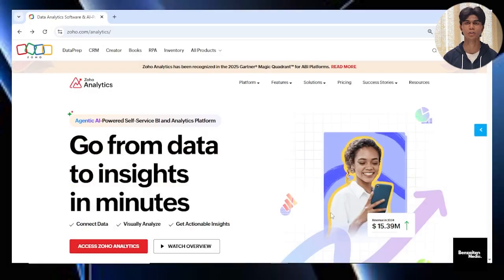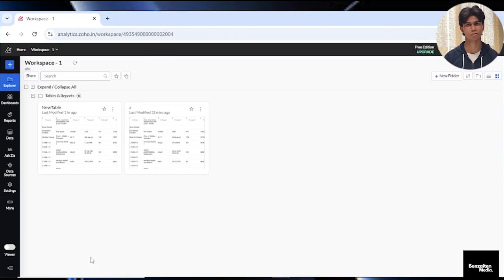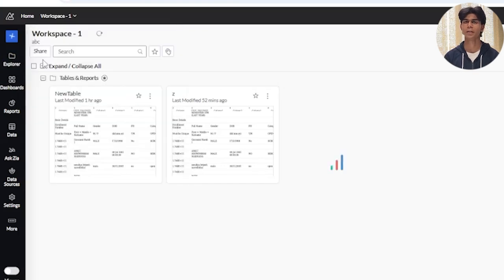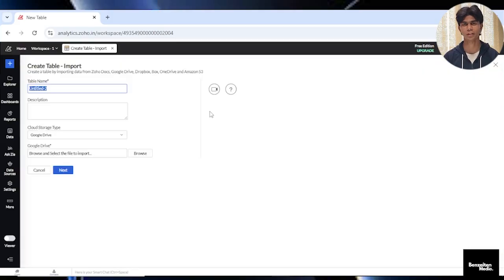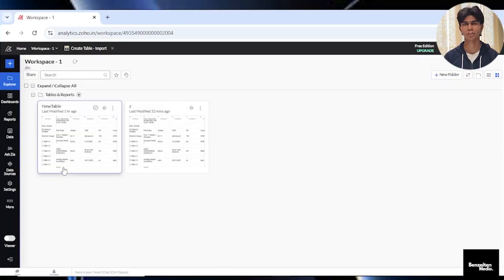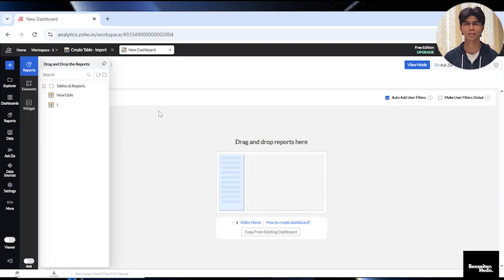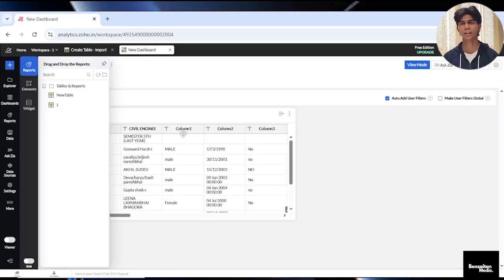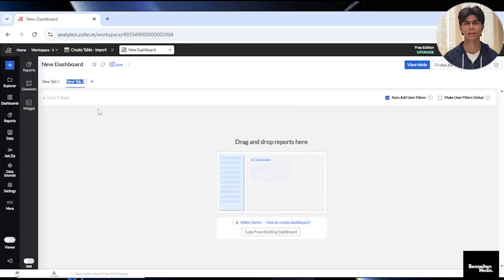How To Create Dashboard In Zoho Analytics | Step-by-Step Beginner Guide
💾📧 Want to visualize all your key metrics in one place using Zoho Analytics? 📊🚀 In this video How To Create Dashboard In Zoho Analytics, I’ll show you exactly how to build interactive dashboards from reports—perfect for tracking performance, trends, and KPIs.

🔍 What You’ll Learn in This Tutorial:
✅ What a dashboard is in Zoho Analytics
✅ How to create a dashboard step by step
✅ How to add charts, tables & KPI widgets
✅ How to add filters and user controls
✅ How to share, export, and schedule dashboards

Dashboards give you an at-a-glance view of your business. With Zoho Analytics, you can combine multiple reports into one interactive, shareable dashboard—no coding required.

🌟 Key Features Covered:

1️⃣ Prerequisite: Create Reports First
Dashboards are built using reports.
Make sure you already have:
• Charts (bar, line, pie, etc.)
• Tables or pivot reports
• KPI widgets (optional)

2️⃣ How To Create a Dashboard in Zoho Analytics
Log in to Zoho Analytics
Open your Workspace
Click Create → Dashboard
Enter a Dashboard Name
Click Create
A blank dashboard canvas opens

3️⃣ Add Reports to the Dashboard
Click Add → Reports
Select the reports you want
Drag and drop them onto the canvas
Resize and rearrange blocks as needed

✔ Mix charts, tables, and KPIs in one view

4️⃣ Add KPI Widgets (Key Metrics)
Click Add → KPI Widget
Choose a metric (e.g., Total Sales, Tickets Closed)
Set aggregation (Sum, Count, Avg, etc.)
Add comparison or target (optional)

Great for top-level performance tracking.

5️⃣ Add Filters & User Controls
Click Add → User Filter
Choose fields like:
• Date
• Region
• Category
• Product

Filters let viewers interact with the dashboard dynamically.

6️⃣ Customize Dashboard Layout & Design
Adjust:
• Chart titles & labels
• Colors & themes
• Alignment & spacing
• Background (light/dark)

Keep layouts clean and consistent for readability.

7️⃣ Share & Collaborate on Dashboards
Click Share
Add users or generate a share link
Set permissions:
• View only
• Edit

You can also embed dashboards into websites or apps.

8️⃣ Export & Schedule Dashboard Reports
Export dashboards as:
• PDF
• Image

Schedule emails:
• Daily
• Weekly
• Monthly

Perfect for management reports and client updates.

9️⃣ Best Practices for Beginners
Start with 6–8 visuals per dashboard
Place KPIs at the top
Group related charts together
Use consistent colors
Avoid clutter—focus on key metrics

🔗 Additional Resources:
Explore more Zoho Analytics tutorials, report-building guides, data visualization tips, and business intelligence workflows on the channel.